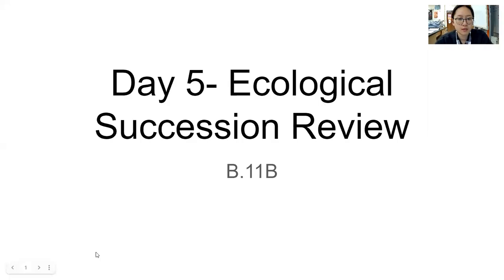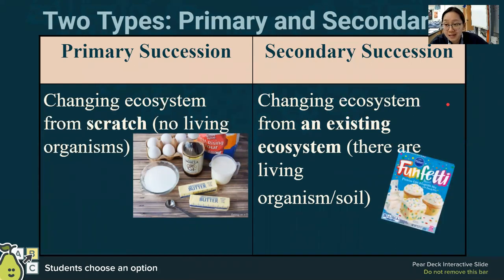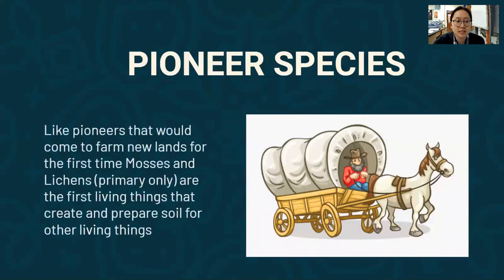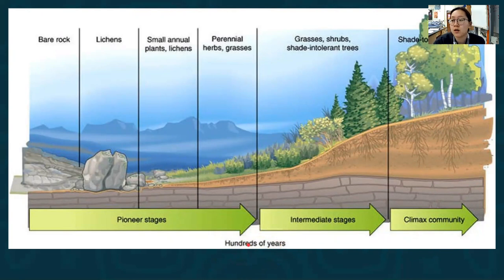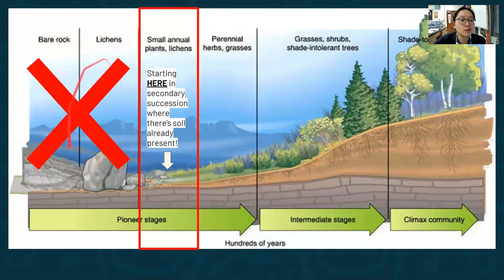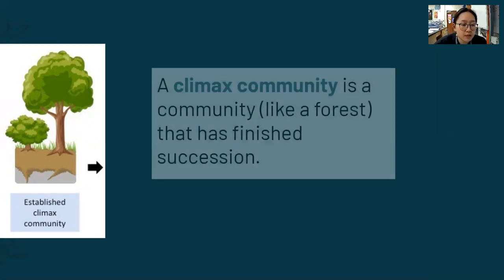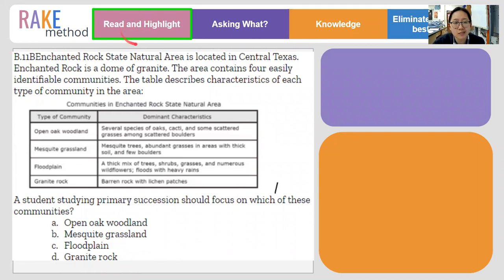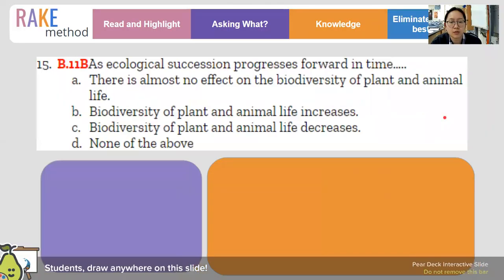STAAR Review Day 5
Covers a short review on ecological succession.